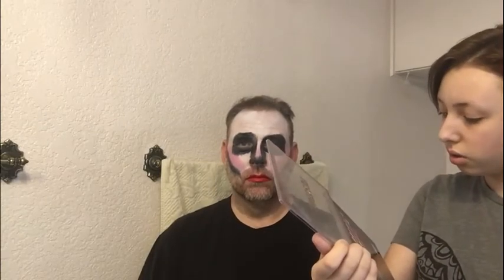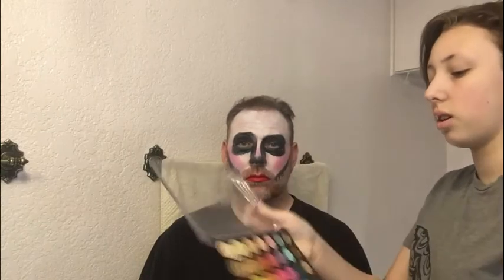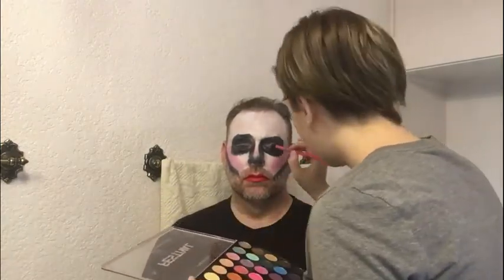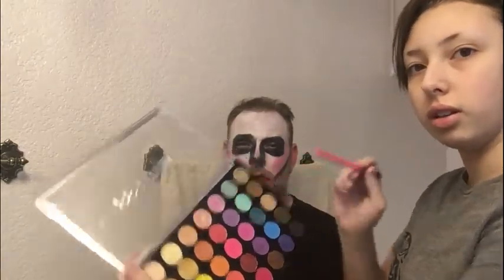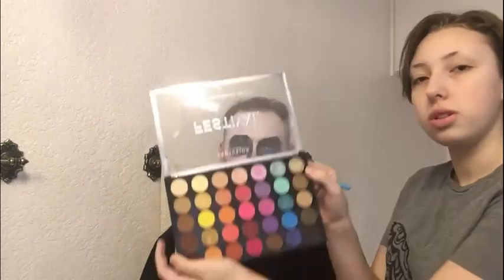silent models 1 (idk what i did)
I don't even know what this is. I had fun making this so it doesn't matter.

P.S. don't use a sponge, like I did.